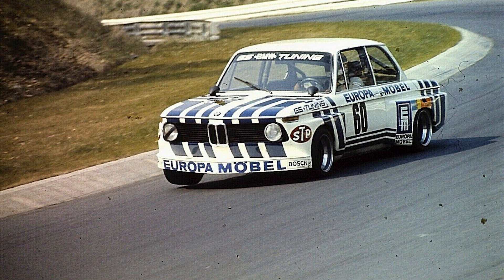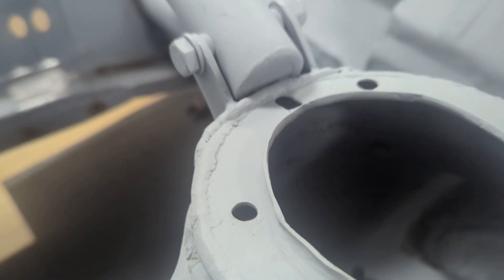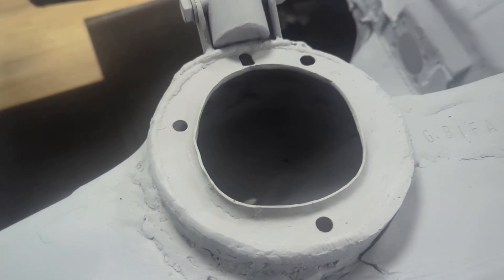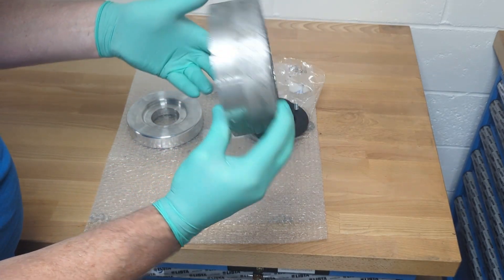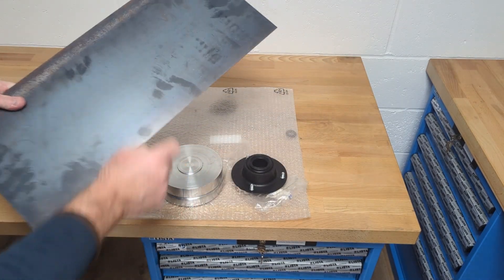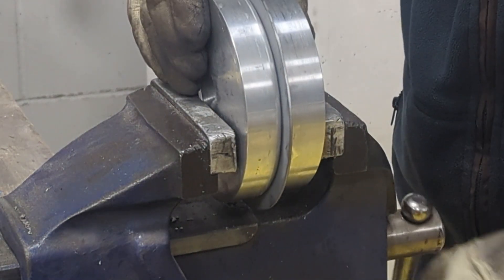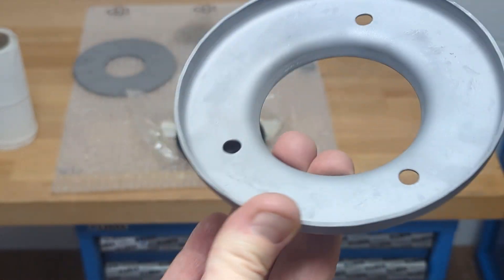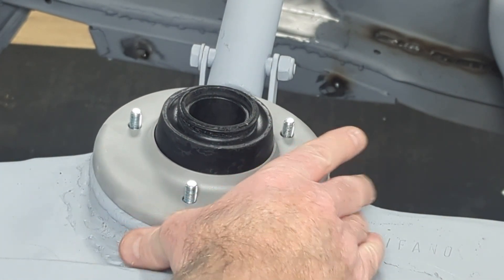Making New Metal Turret Tops for FIA BMW 2002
Custom metal fabrications Secrets to Metal forming pressing techniques and restoring a damaged  BMW 2002 race car. Making custom parts on a Lathe and Milling Machine.
retro fitting them and how to do it.